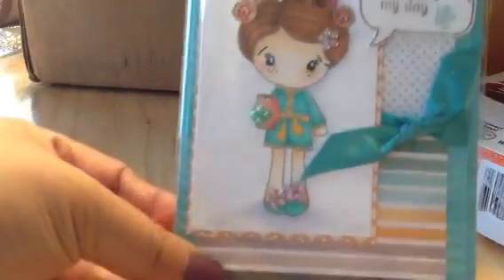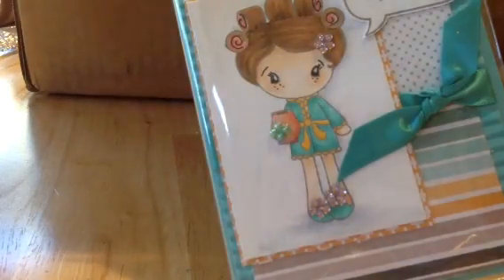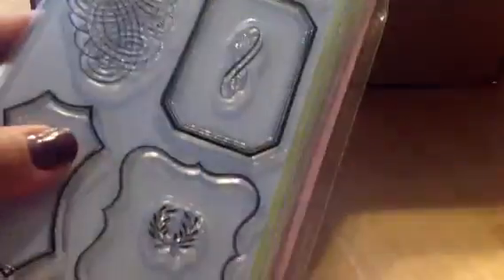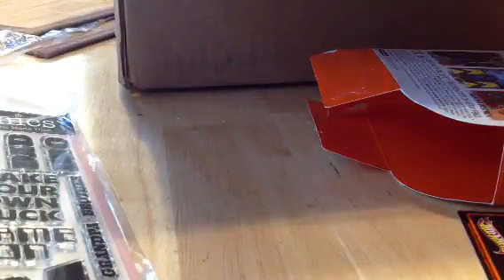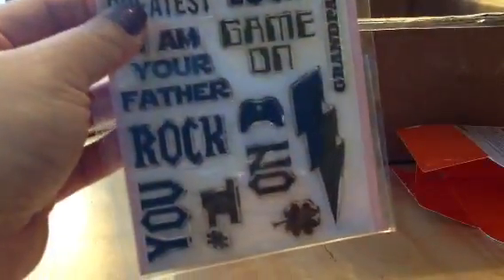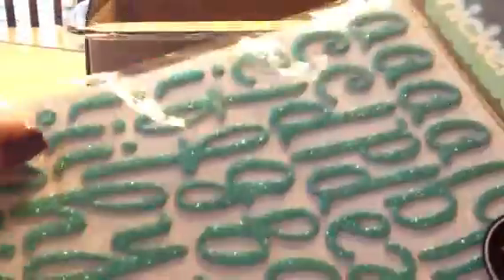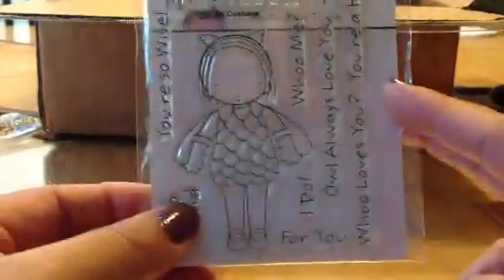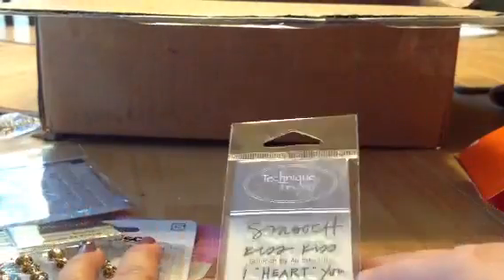Super duper sweet RAK from melovebono :)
Thank you so much Vicki !! I love it all- you are just so thoughtful and sweet :)